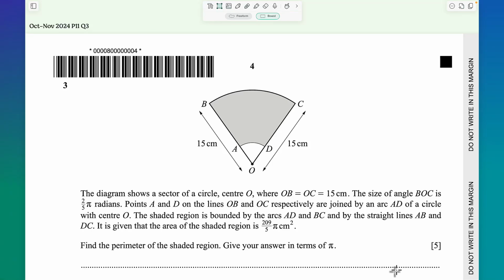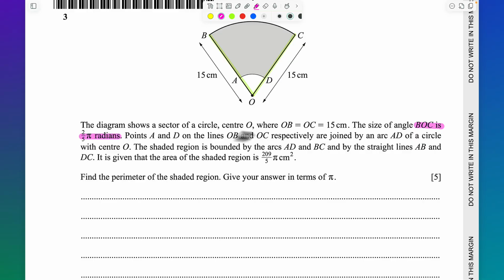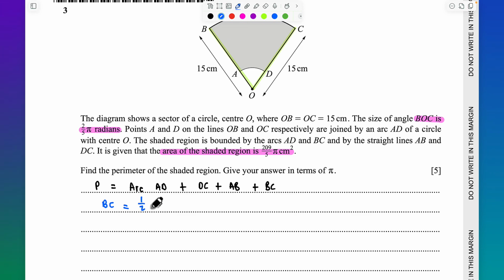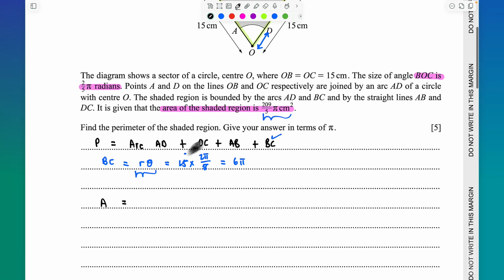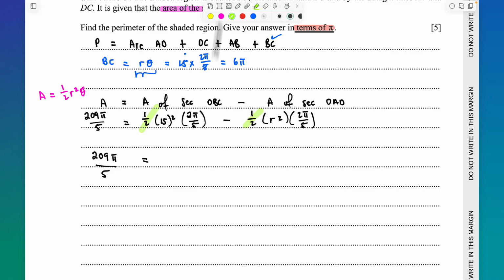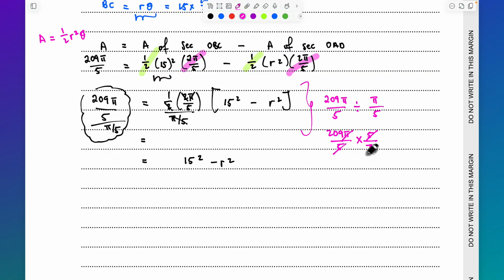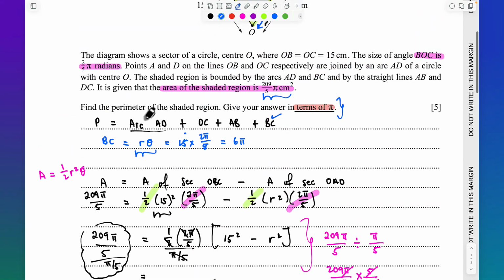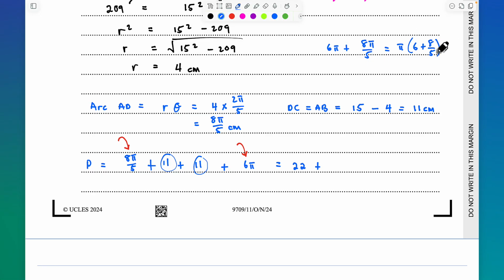Circular Measure Exam Question | A/AS Mathematics Past Paper | Oct/Nov 2024 P11 Question 3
A/AS Level Mathematics Past Paper (Paper 1)
October/November 2024 Paper 11 Question 3
Circular Measure